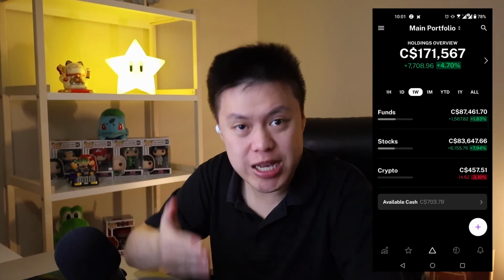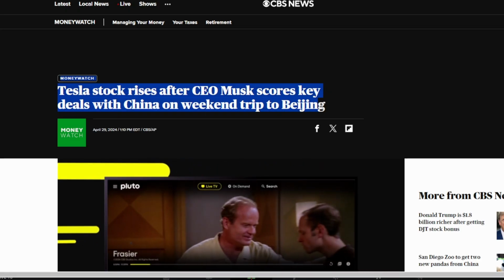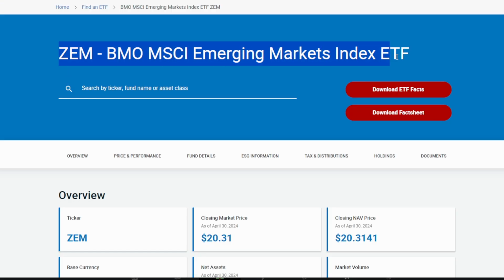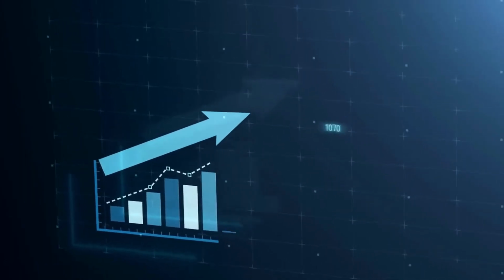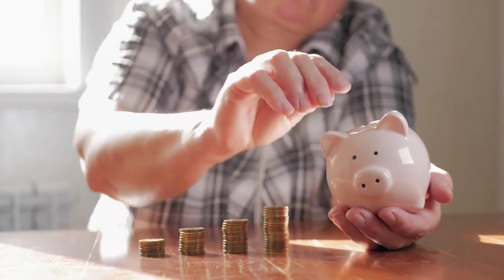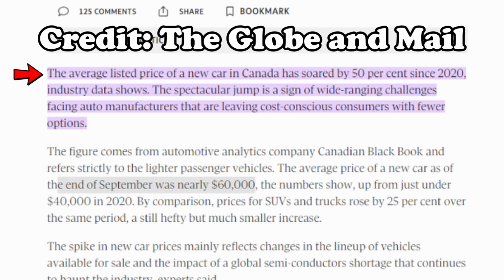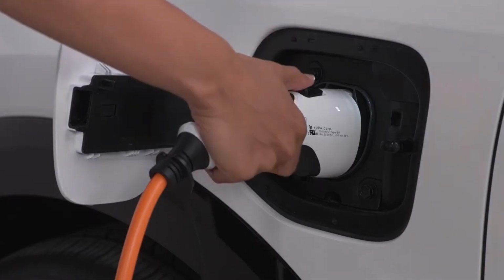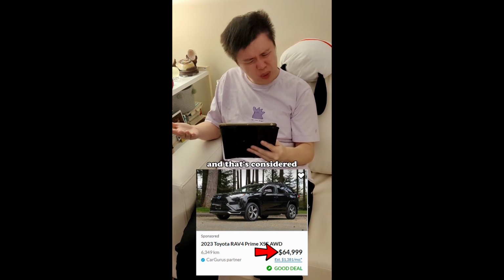Investment Portfolio UPDATE April, 2024 - Delta Investment Tracker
0:00 Intro
0:10 Portfolio Reveal
1:26 New Monthly Investments
2:15 Big Purchase
3:44 Investment Strategy
4:09 Delta Investment Tracker